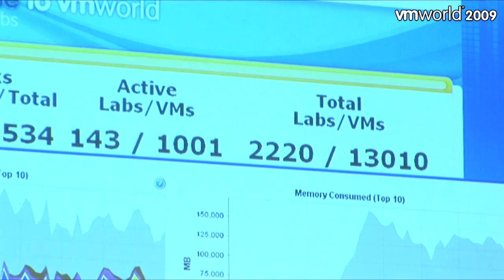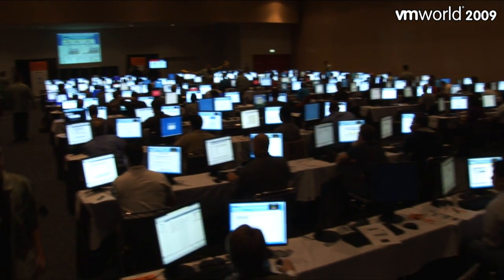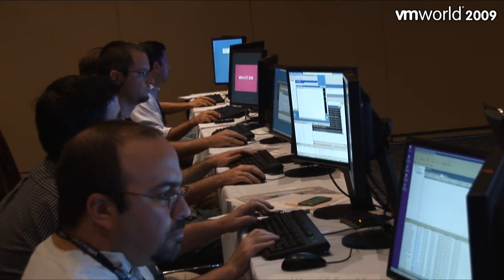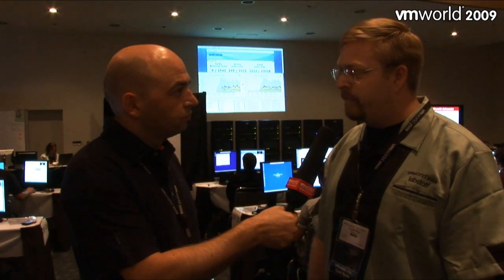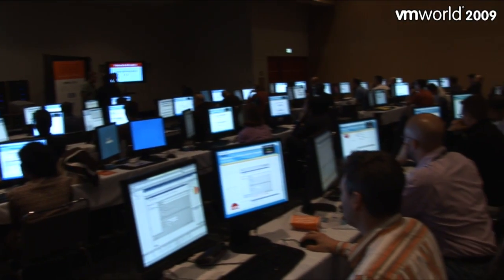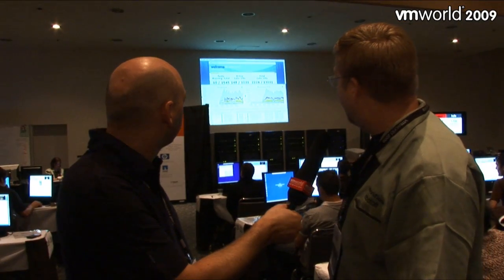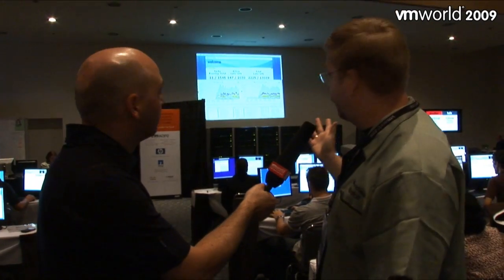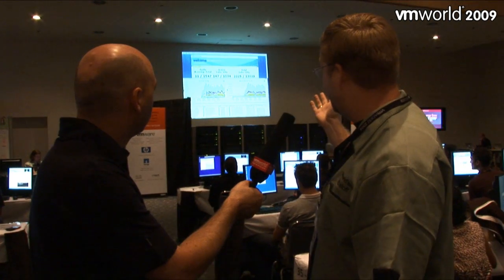VMworld 2009 - Eat your own dog food; Using VMware to create VMware environments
At VMworld 2009 attendees can do self-paced hands-on labs. The environments needed to run these labs on are fully automatically provisioned using VMware software, including the labmanager product and it's API.